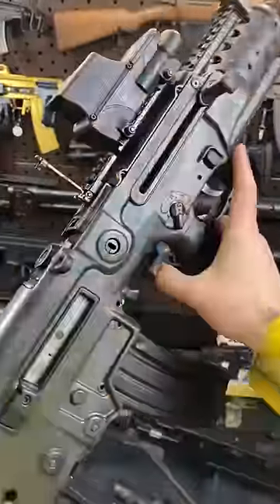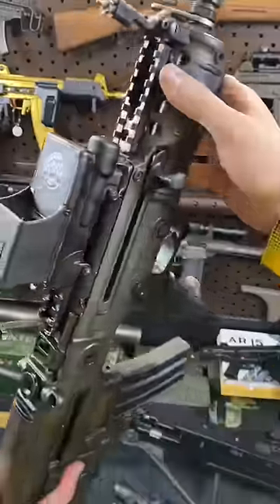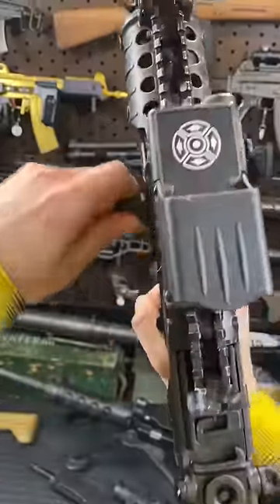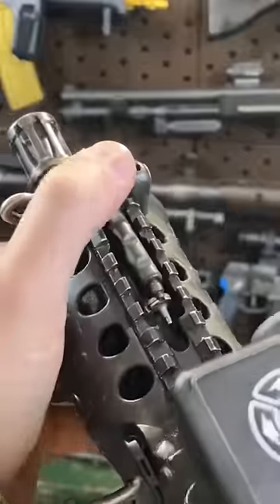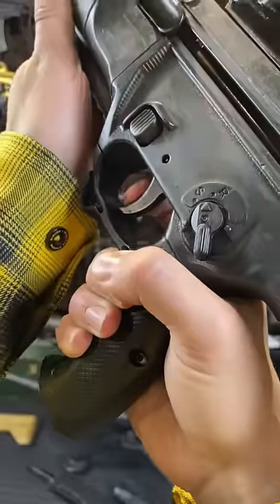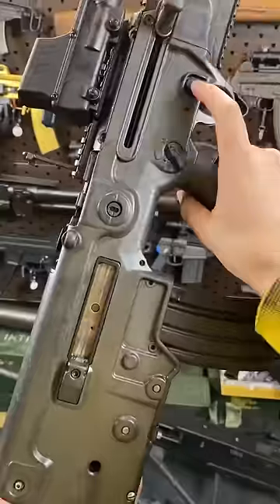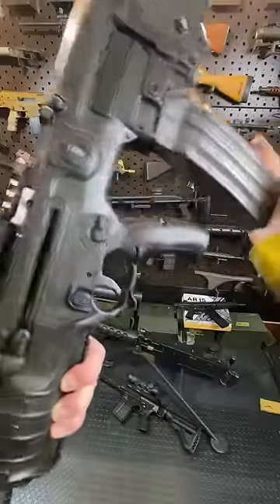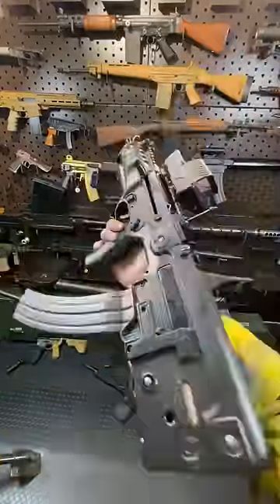The Micro X95 🥵 IWI’s Sexiest Bullpup in 1 Minute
Legit wanted one of these for ages.
Coolest. Surplus. Ever.
Thanks for North Sylva for bringing in a limited batch of these.
Cool gear from companies I have collab'd with:
Purchasing from the below links helps support Arm&Gun.